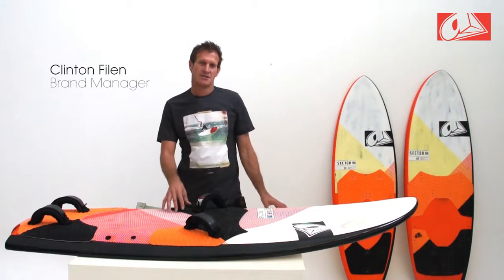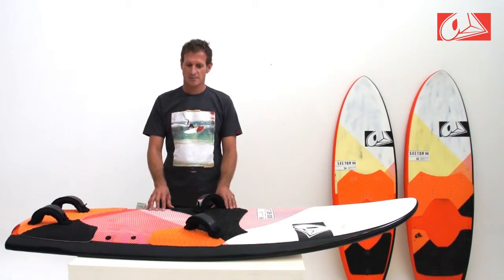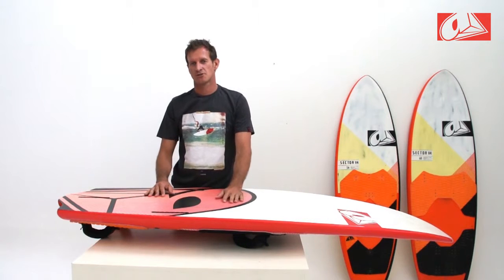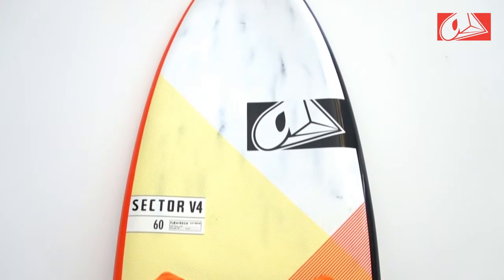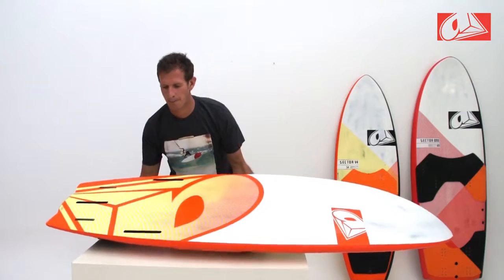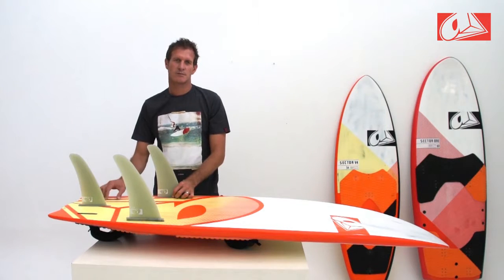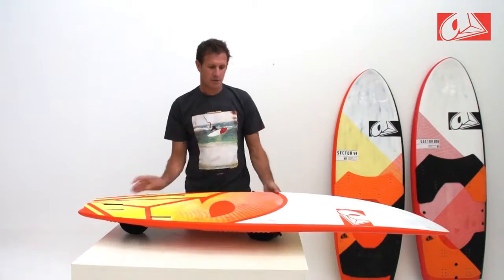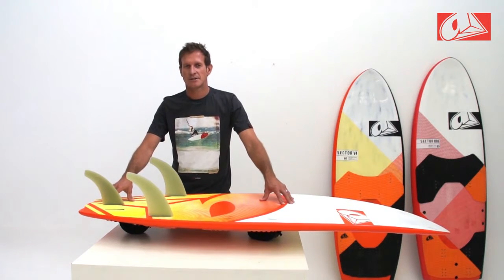Airush Sector V4 Tech Video HD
Introducing the widebody revolution 4 years ago, the Sectors set the benchmark for light wind performance in an easy to use package. As we evolved the fourth generation, the true versatility of the Sectors has emerged. The Sector V4 introduces the concept of a carving configuration in smallers sizes, while ensuring that all sizes can be used competitively in open racing formats such as slalom, long distance and racing.

Shot and Edited: By The Bank bythebank.nl/